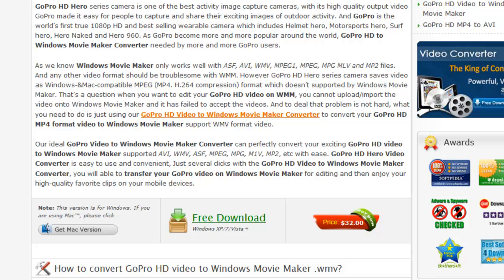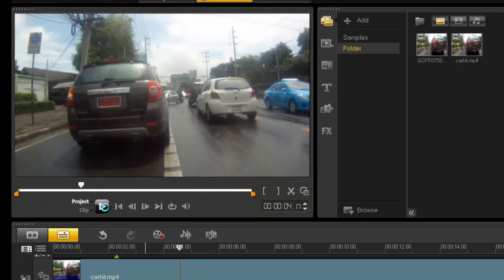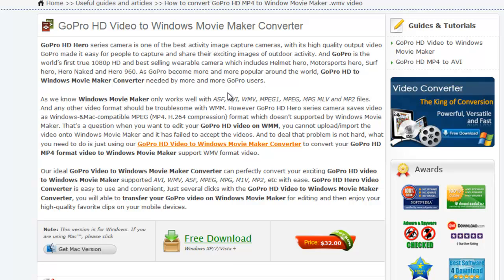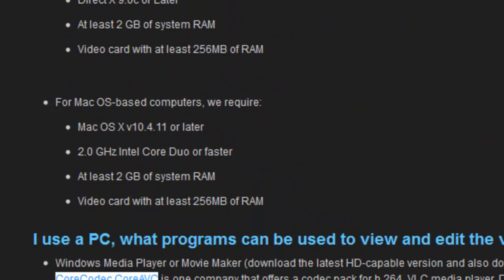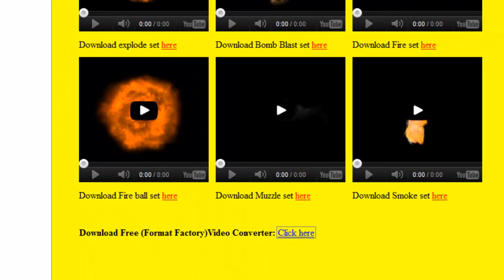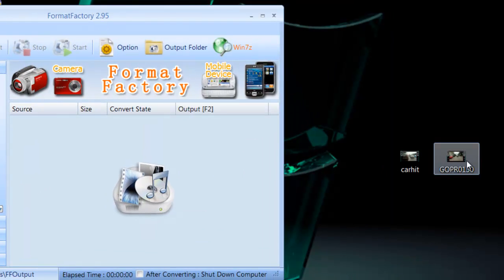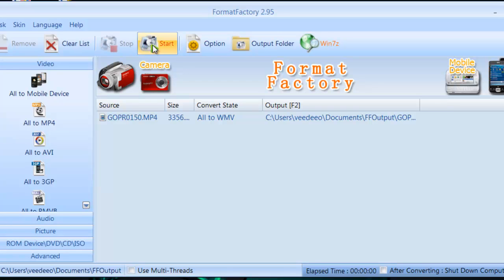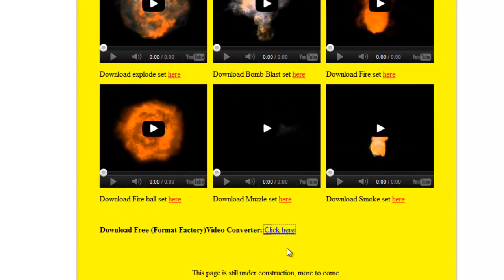Hero GoPro, Window Movie Maker, free file converter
NOTE: There is a better option now. GoPro free editor.